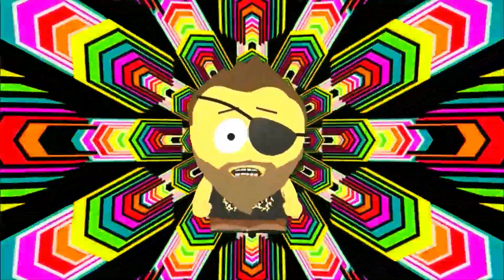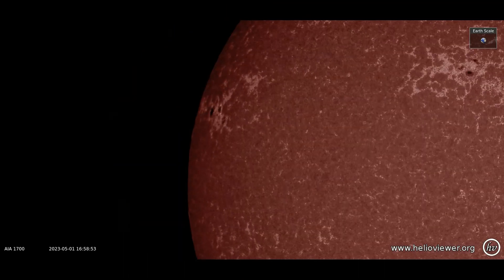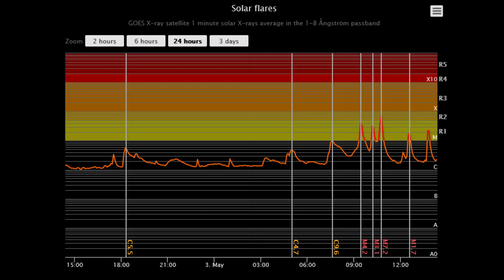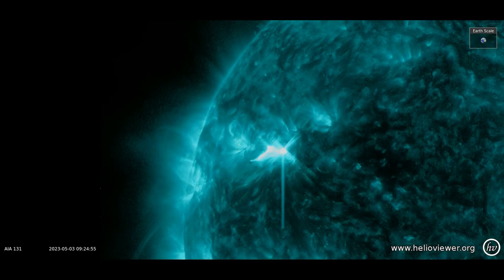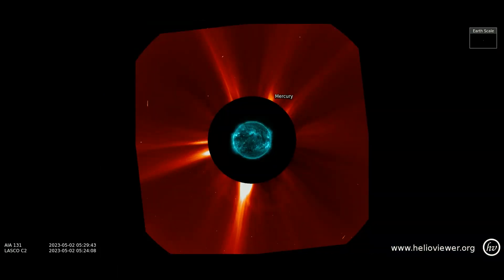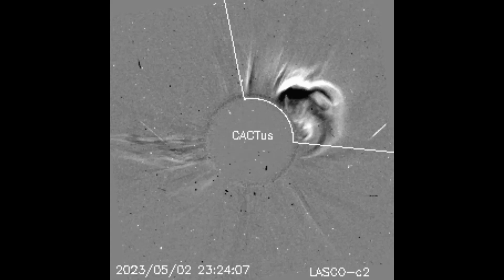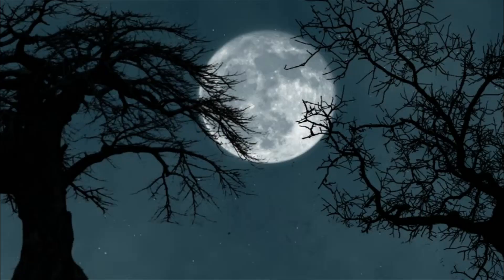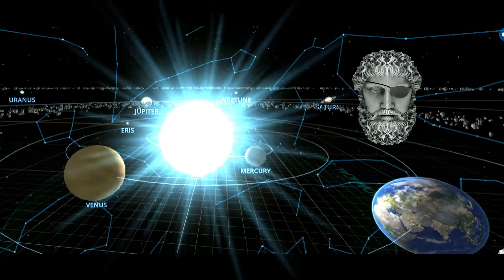Multiple M- Class Flares Today, Active sunspot rotating toward Earth